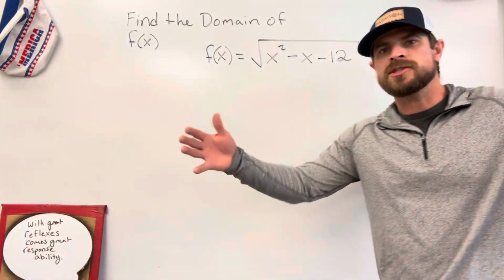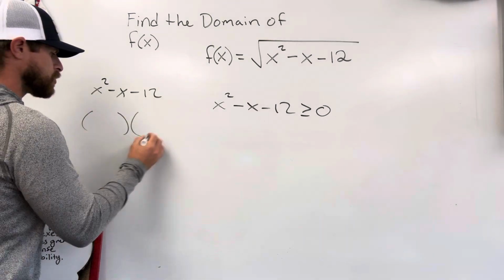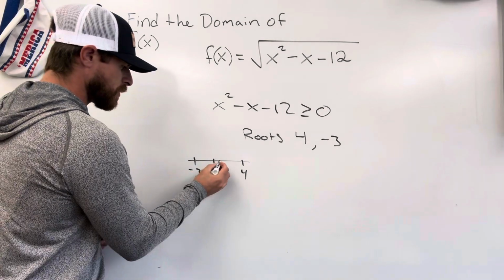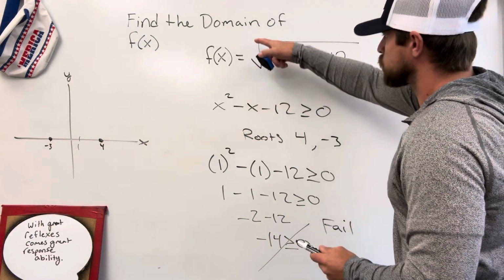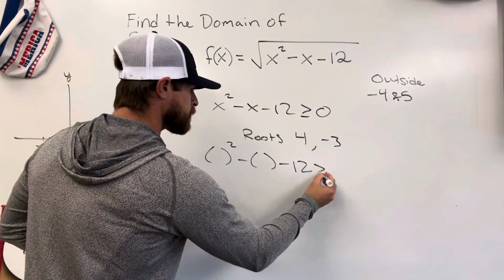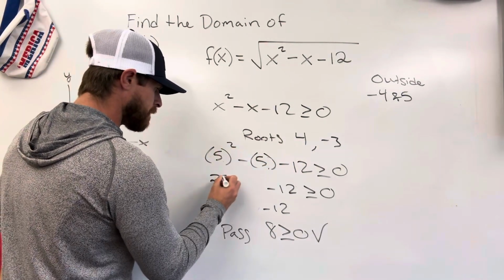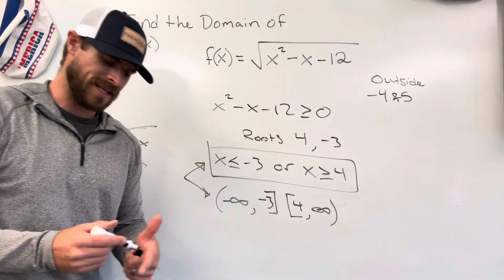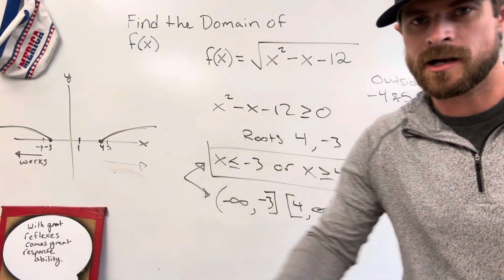Finding Domain Of Functions